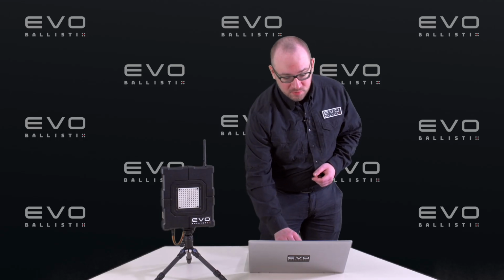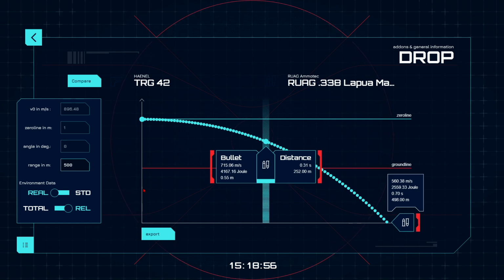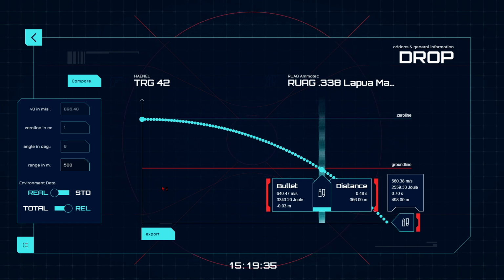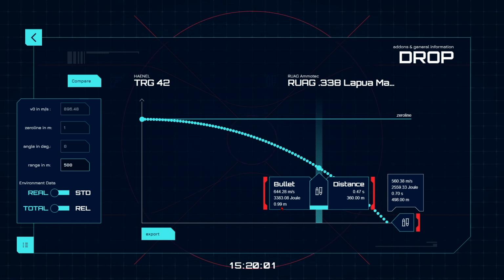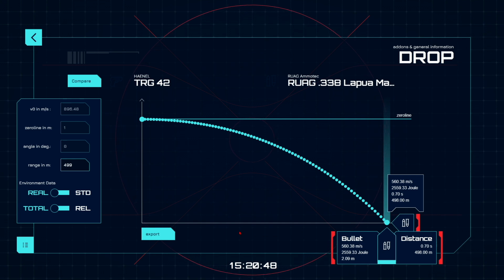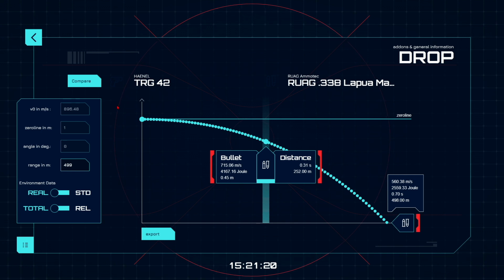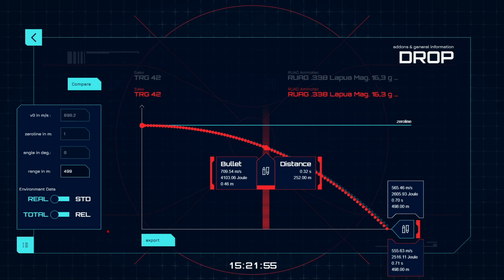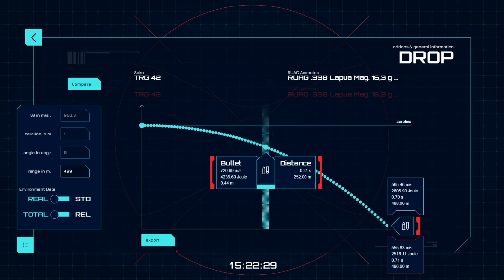#10 Drop EB-MK ONE - INSIDE OUT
0:00 Welcome
0:03 Intro
0:17 Realativ Drop
1:25 Total Drop
2:04 Graph View to Table View
3:01 Standart Environmental Data
3:20 Comparability
4:30 Export Data
4:40 Outro